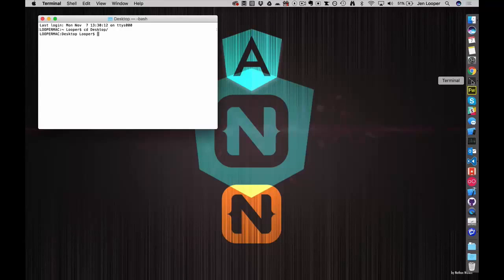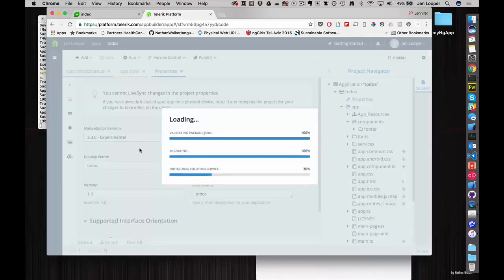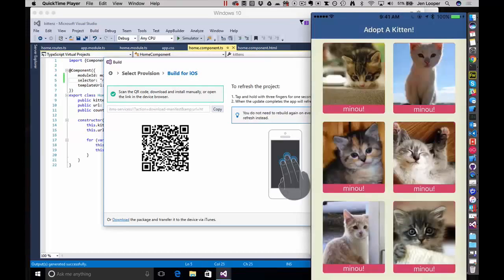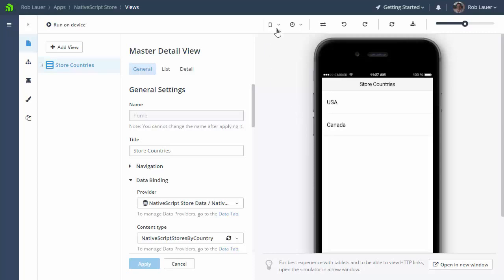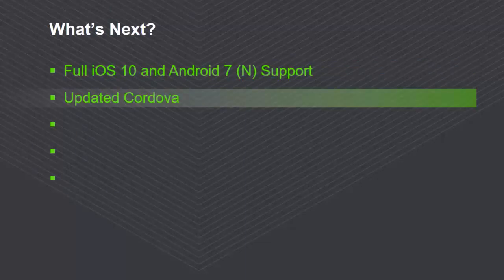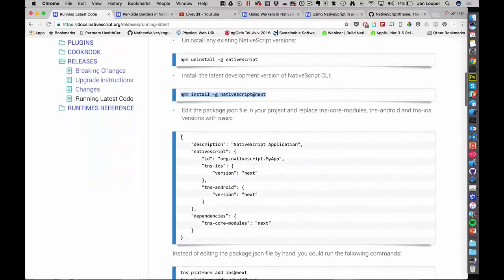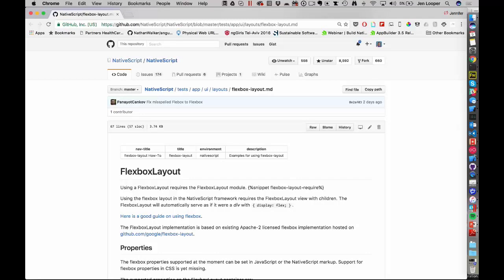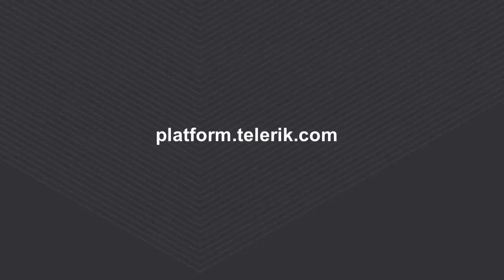A Deep Dive into Telerik Platform Support for Angular 2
Excited about leveraging Angular 2 to develop native mobile apps with NativeScript? Telerik Platform by Progress has you covered. The latest product release highlights deep integration with Angular 2, making cross-platform native development even more productive.